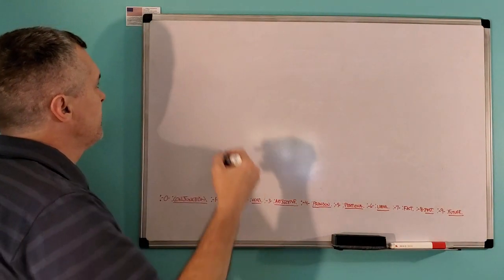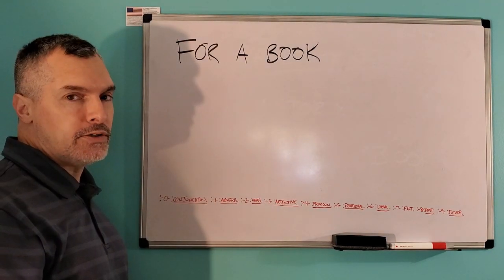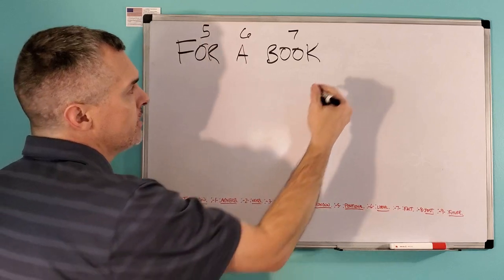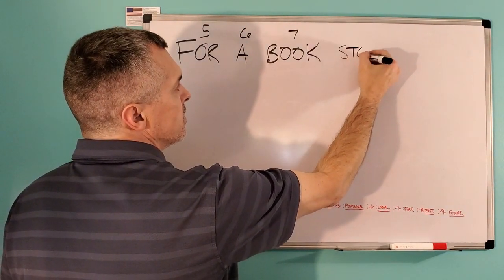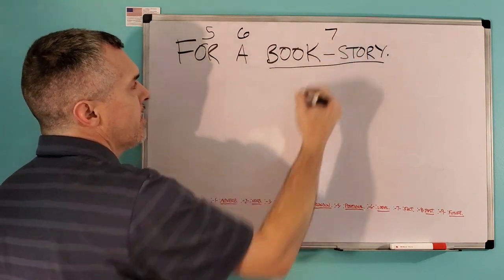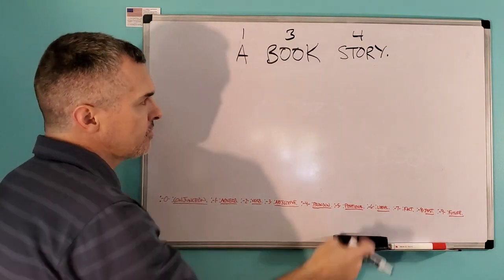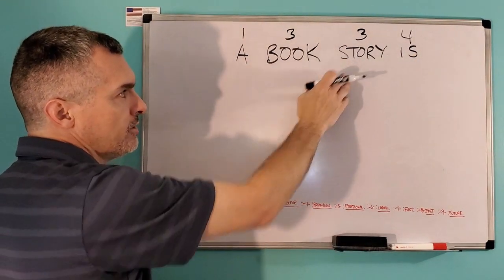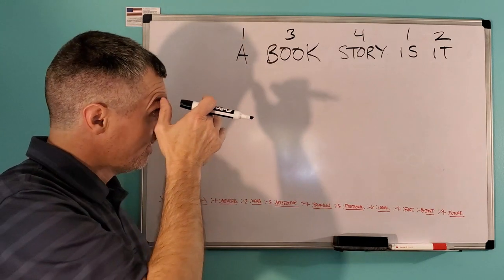:SYNTAX-FOUNDATIONS: VIDEO-~THREE/3a.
For the Syntax-Foundations of this Video-~Three/3a.

:~0- For this Claimant's-Sensation of the Cognition is with the Correct-Sentence-Structure-Communication-Parse-Syntax-Grammar/C.-S.-S.-C.-P.-S.-G.-Claim of the Facts with the Knowledge by this Claimant.["My claim of the facts comes from my cognition of the knowledge which originates from, and is certified and formulated by, my senses."]

:~1- For this Claimant's-Knowledge of the Facts is with the Claim/Function of this Video with the Knowledge-Cultivation of the Viewer with the Share of the C.-S.-S.-C.-P.-S.-G.-Mechanics with the Peaceful, Neutral, and Correct-Volition by this Claimant.["This is an educational video sharing some of the mechanics of Quantum Grammar."]

:~2- For this Claimant's-Knowledge of the Facts is with the Claim of the Bracket-Œti[use] with the Ease and Clarity of the Communication with the [English]Language of the People with the Honorable and Graceful-Volition by this Claimant.["I use brackets to help with communication clarity. They provide a frame around the plain English words for those who do not understand Quantum Grammar while eliminating the adverb-verb-adjective-pronoun babble and maintaining an honorable and graceful mode of conveyance."]

:~4- :Copy-Right/Copy-Claim: Video & Thumbnail is: Perpetuity :Claimant & Video/Thumbnail-Creator/Jason-Matthew: Glass.